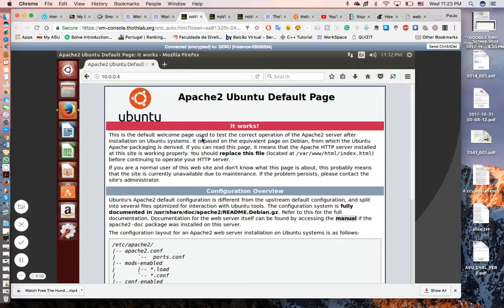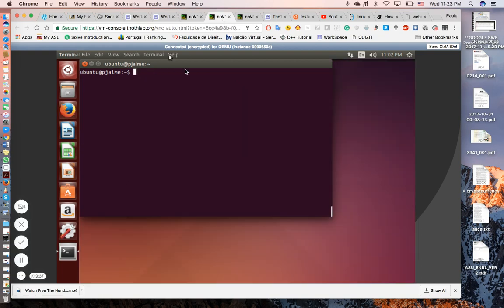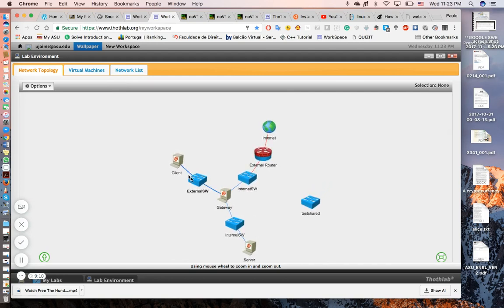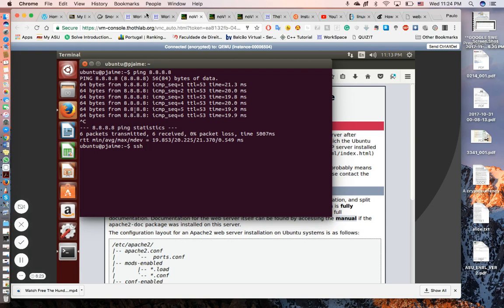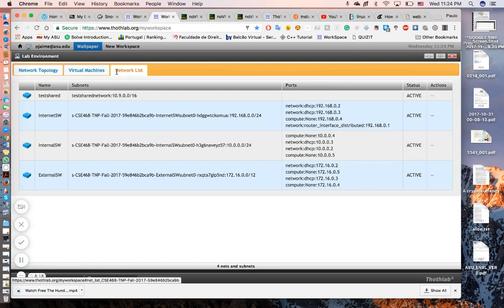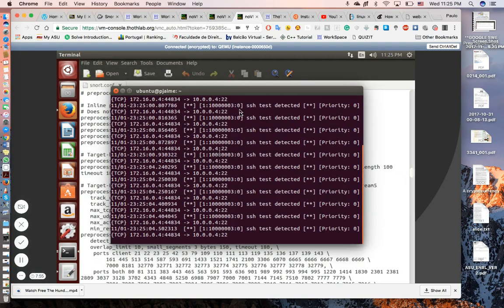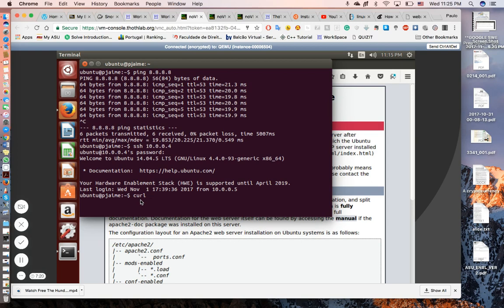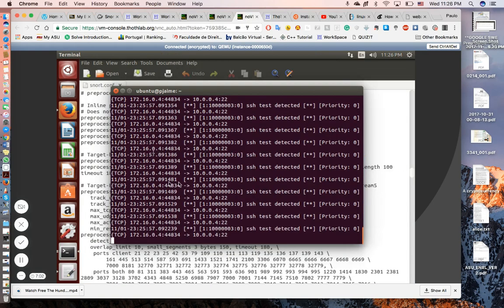Project 2 CSE 468